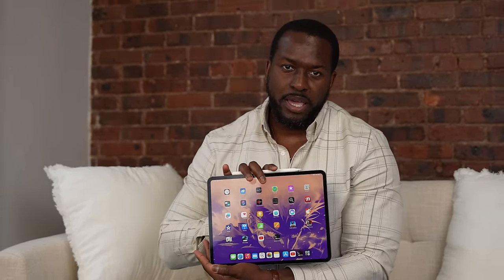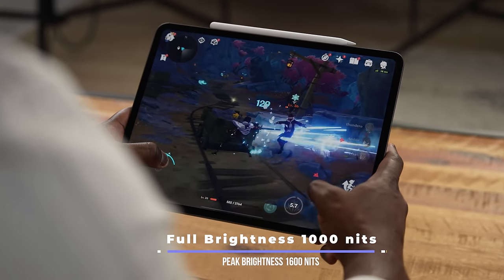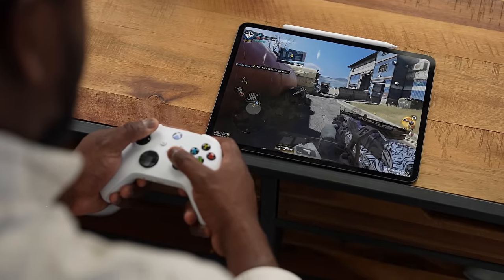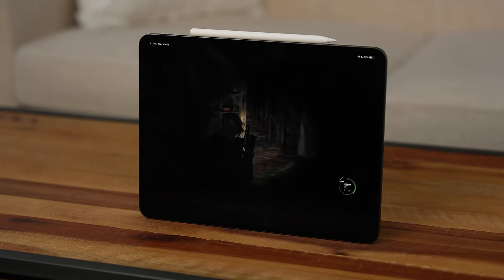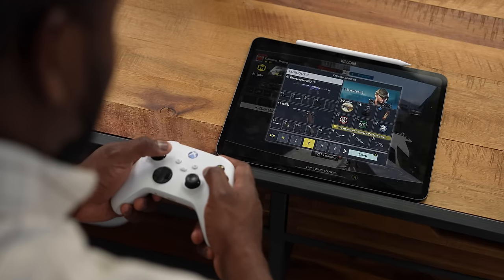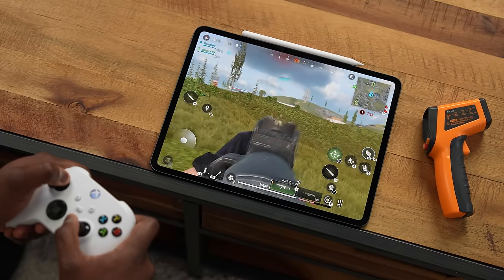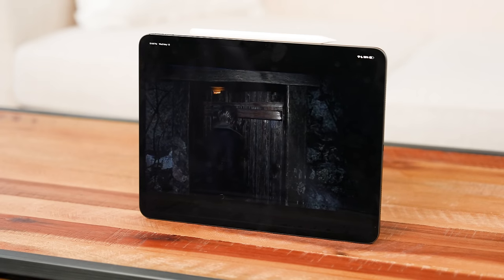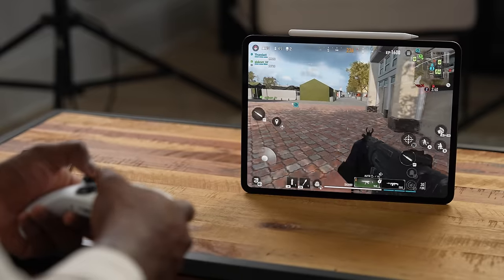2024 iPad Pro Gaming!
Welcome to the channel, gamers! Today, we're putting the brand-new iPad Pro 2024 through its paces with some of the latest and most demanding games out there. From high-speed racing to intense first-person shooters, we’ll see if the M4 chip and Liquid Retina XDR display can deliver a top-tier gaming experience.

In this video, I’ll be testing out popular games like Genshin Impact, Call of Duty: Mobile, Pubg Mobile, Call of Duty Warzone Mobile and Resident Evil 4. Checking out the graphics, performance, and overall gameplay. We'll also look at the iPad Pro's battery life under heavy gaming conditions and see how it handles extended play sessions.

Don't forget to smash that like button if you enjoy the video, subscribe for more gaming reviews and tech content, and hit the bell icon so you never miss an update.

- Camera: [Your Camera Model]
- Microphone: [Your Microphone Model]
- Lighting: [Your Lighting Setup]